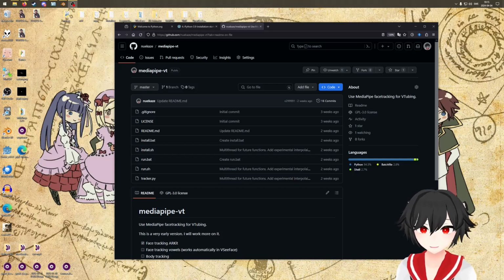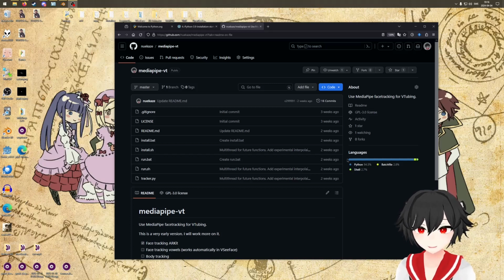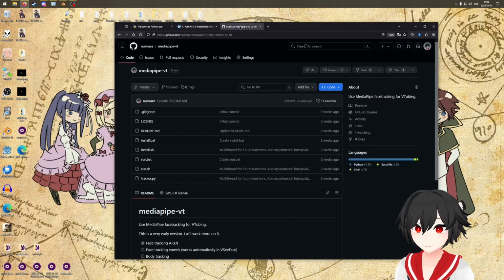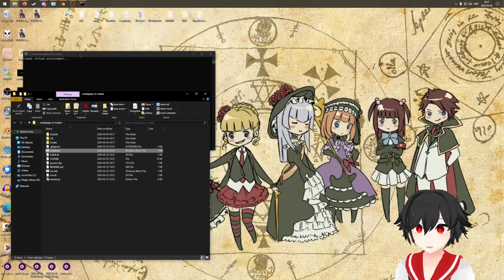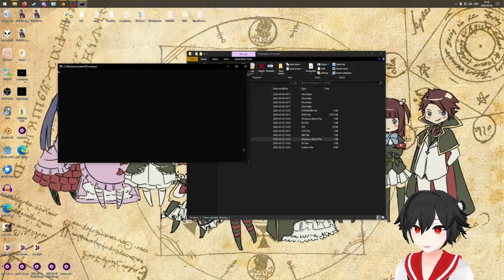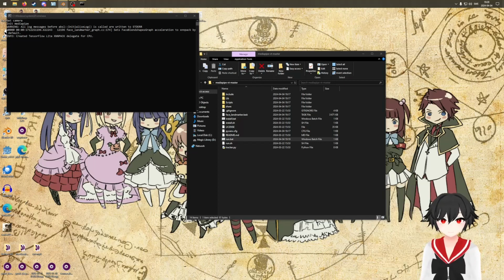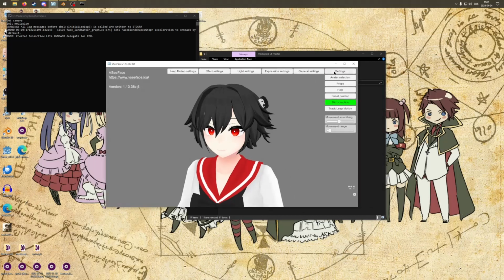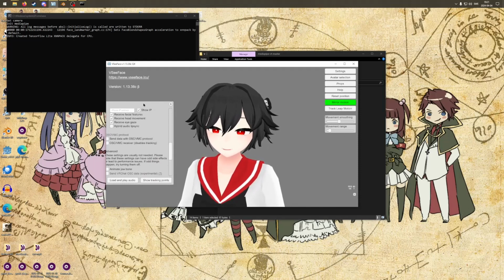ARKit tracking with webcam using Mediapipe